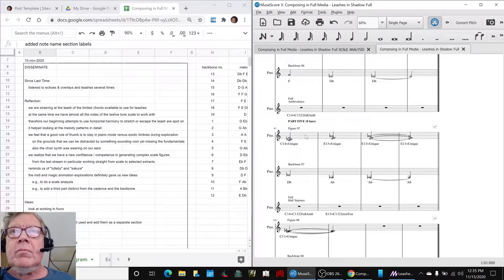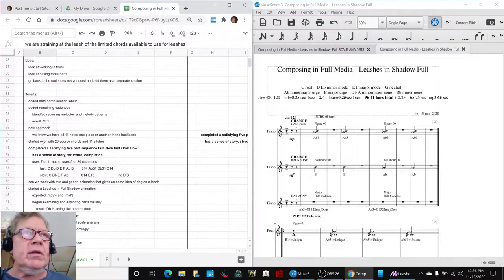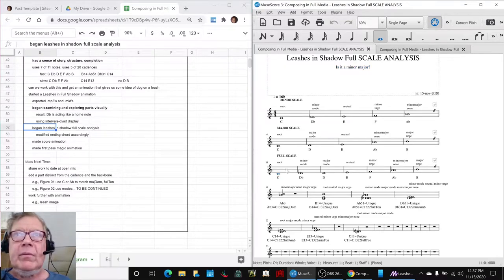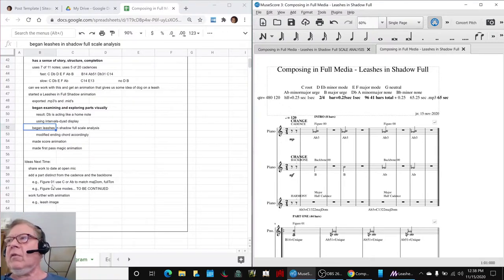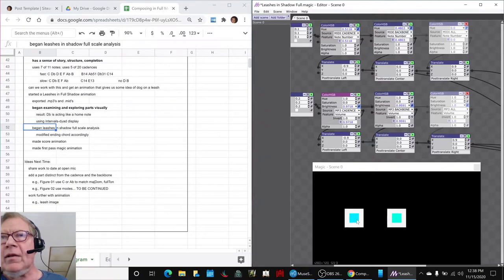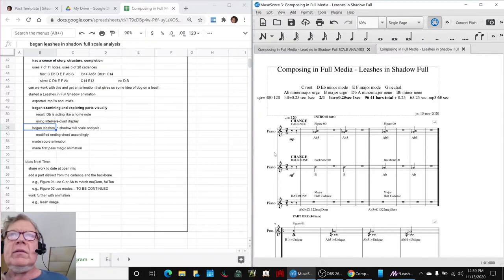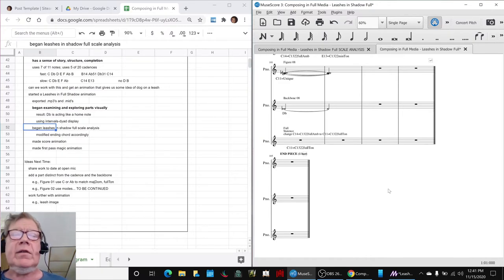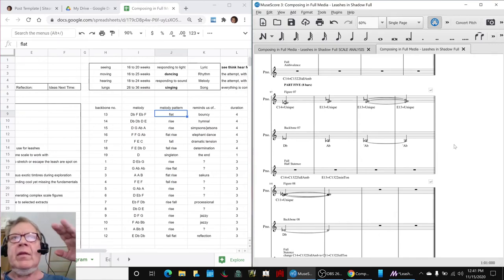Composing in Full Media Part 58 DISSEMINATE Stream Highlight 15 Nov 2020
the Leashes piece is reworked from scratch then examined visually adding new ideas for analysis and development